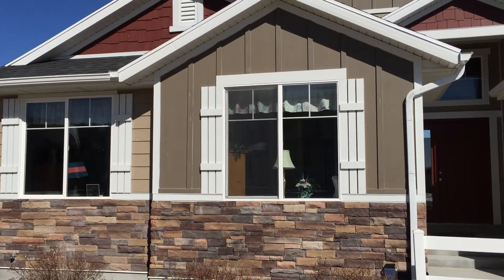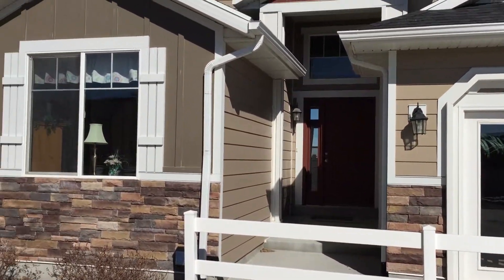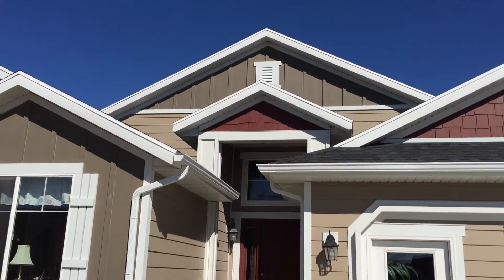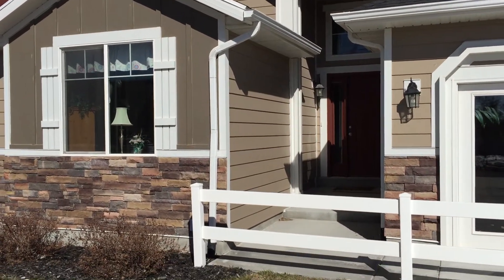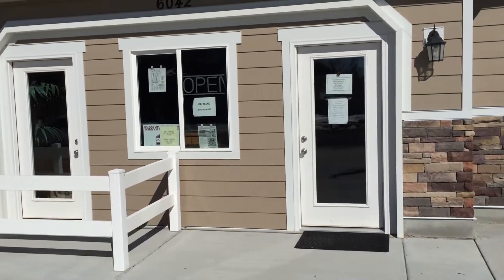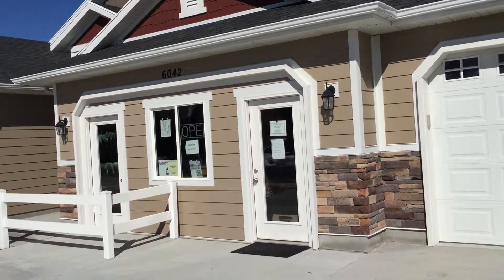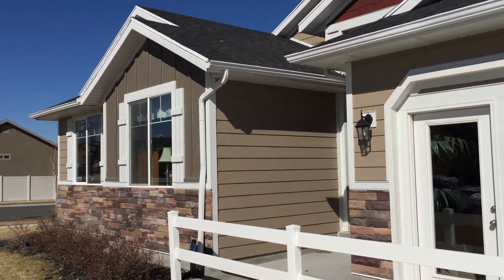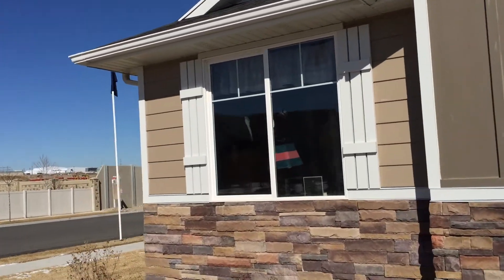South Ridge, Hallmark Home, West Valley City. Home Building Guide by Team Reece Utah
Searching for a property in South Ridge? Tony and Sophie Reece are experts in finding great homes that meet the specific needs of their clients.

Tony and Sophie are authorized buyers agents for this builder and represent you and only you, with everybody’s best interest in mind.  There are many benefits to using a buyers agent, to name just a few:  Up to date on current pricing and values, understanding of contracts and legal ramifications, negotiation tactics that will protect your best interest, and our representation will not cost you one extra cent.

Using state of the art technology that is not found on any other website, we are able to create a custom search that will email you as properties enter the market or reduce in price to your budget.  It is a free service and we are happy to provide it.  Call, text or email and we will be happy to get you set up and it is head and shoulders above the public search sites.  This is directly from the MLS.

Team Reece Utah, partnered with Berkshire Hathaway Home Services - Utah Properties
Tony & Sophie Reece
Associate Broker/Realtor

We appreciate your referrals!